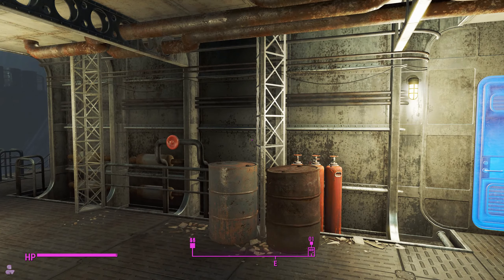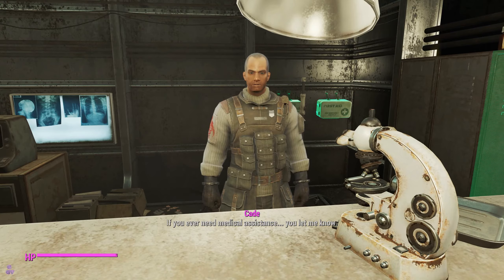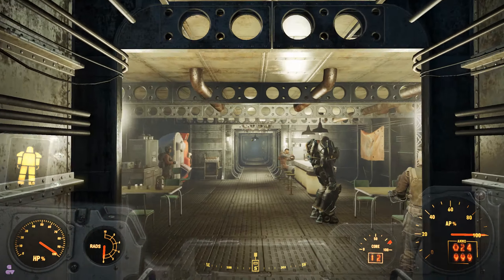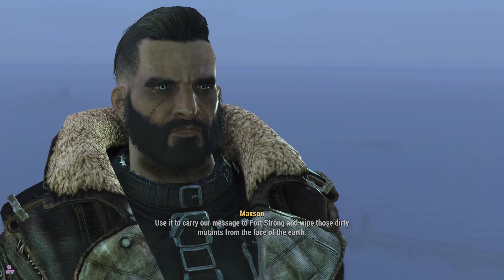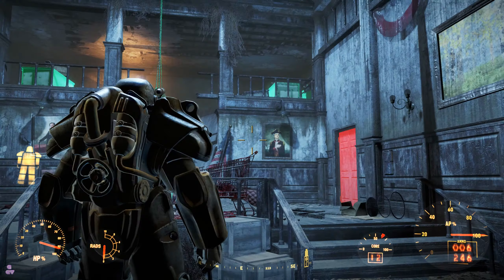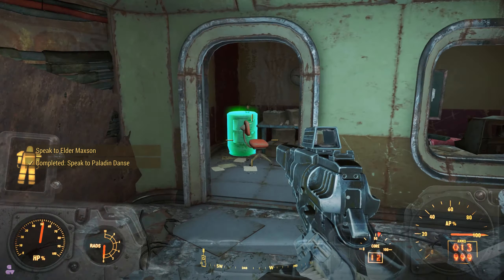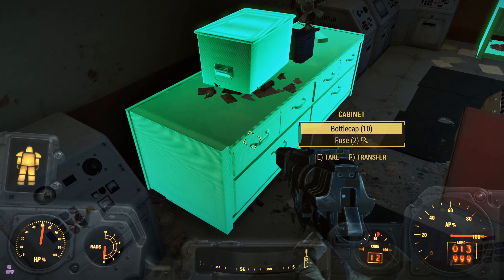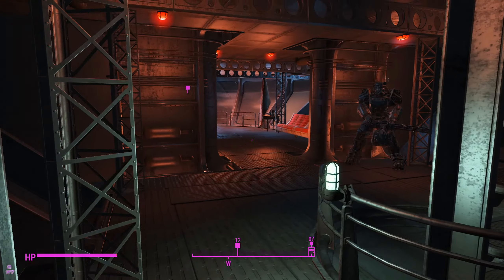Fallout 4 - Man on a Mission [Part 18] - Fort Strong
We play Fallout 4's Main story/quest line, no settlements and only the necessary side line missions/quests.

Man on a Mission is about a father who witnessed his wife's murder, and the kidnapping of his infant son as he was trapped in a cryogenics pod. And once he got out he set out to avenge his wive and be reunited with his son.
Armed with his military background he knows about weapons, guns and survival, and he depends on this as he searches for the target of his vengeance.

This is a full family friendly channel, ie. no swearing or mature content, so please keep comments family friendly too.

Intro & Outro music:
Approaching Nirvana - Aurora (Club Mix)